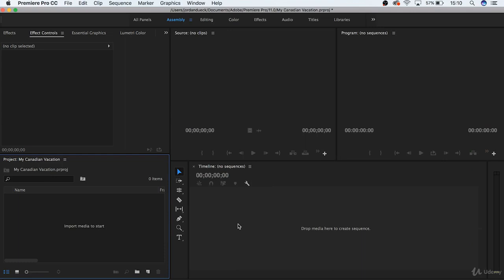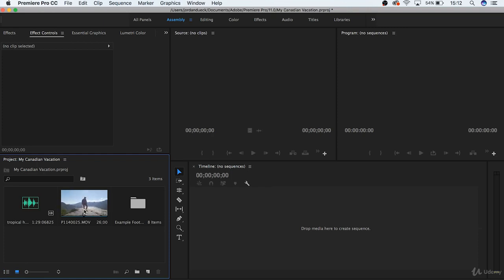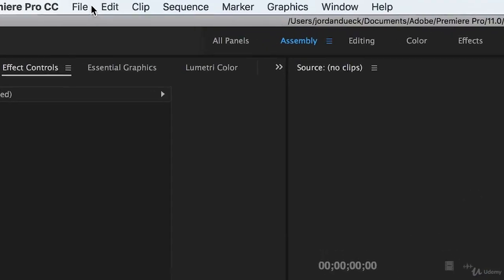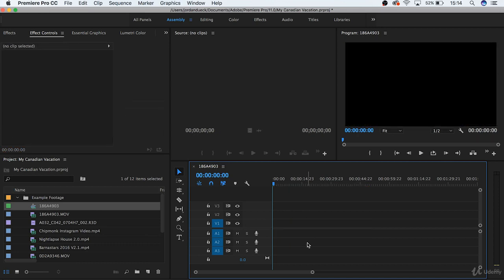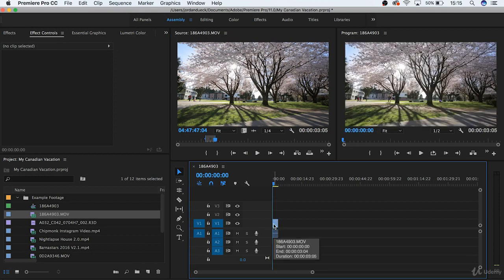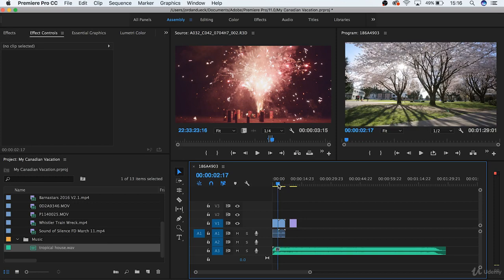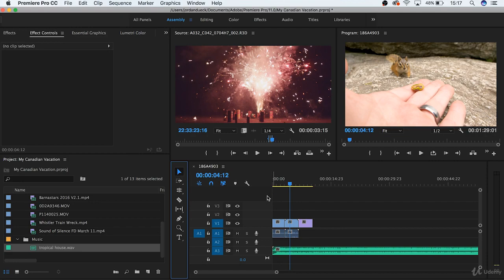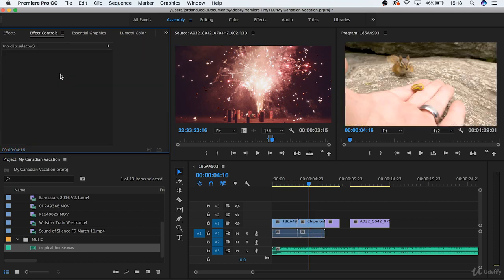Learn How to Use Premiere Pro CC - For Beginners | 3. Importing and Basic Editing